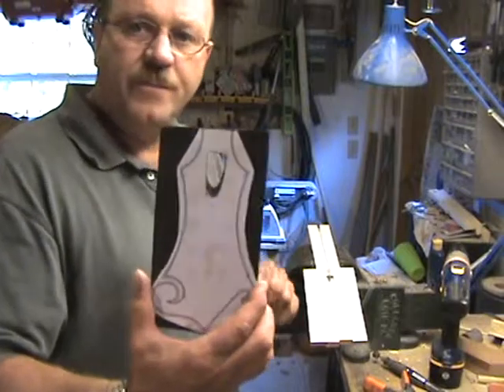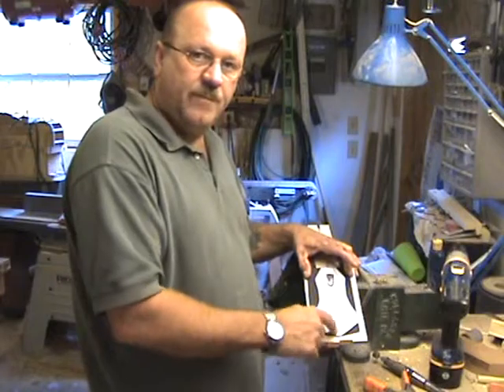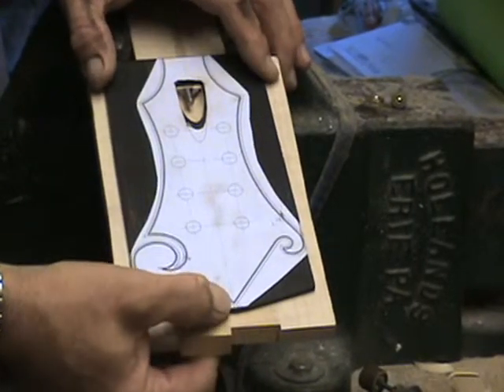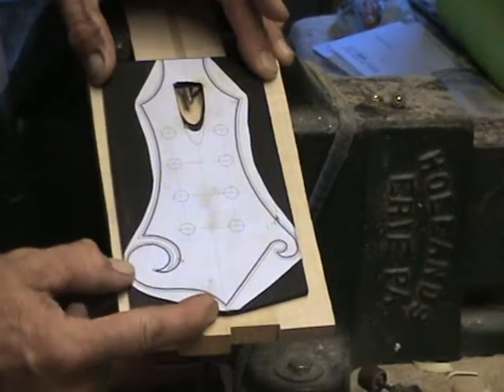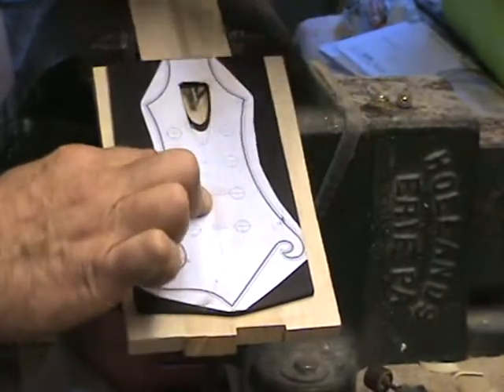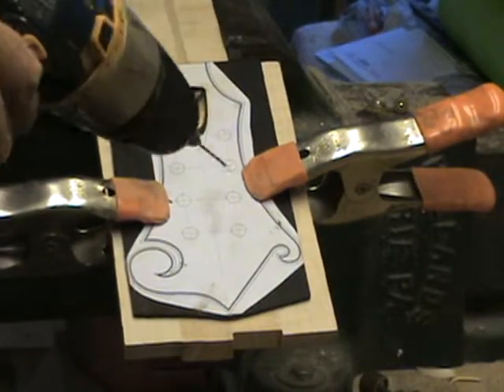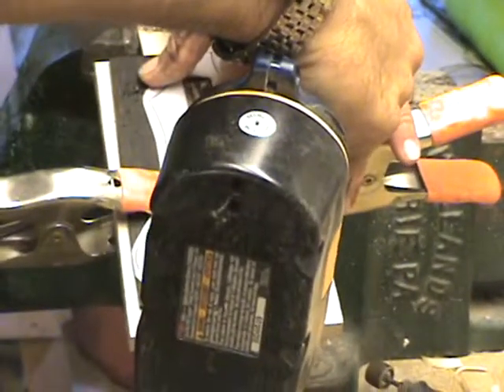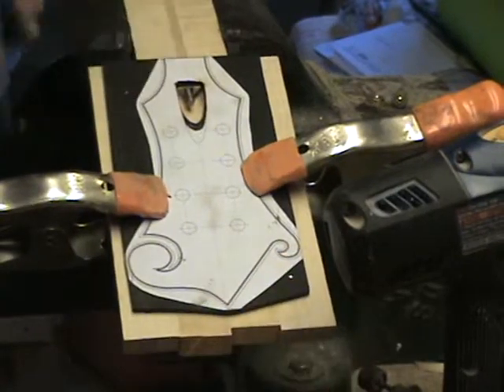Sheppard Mandolin 25 video 47